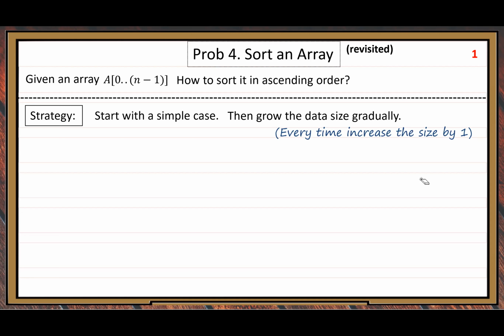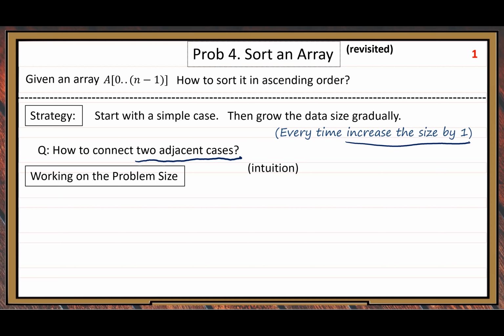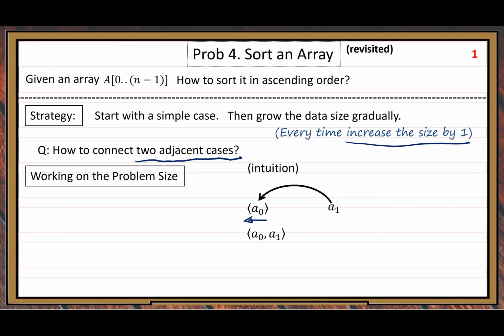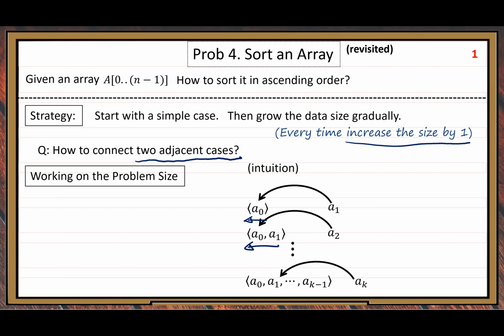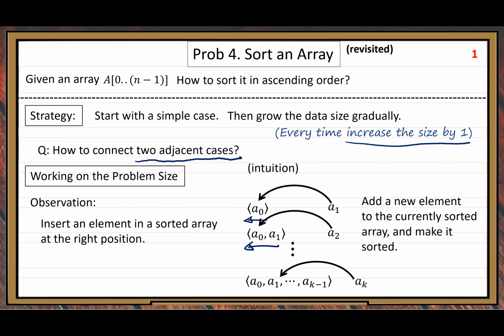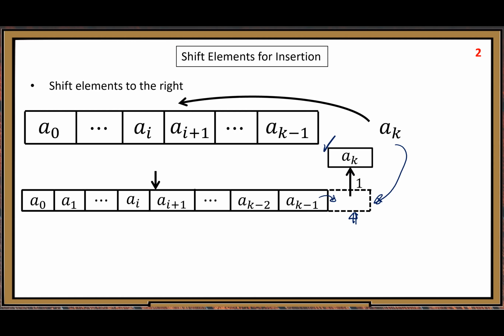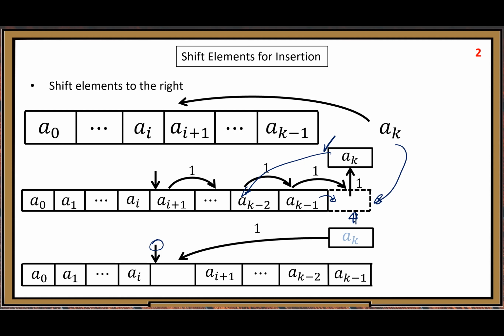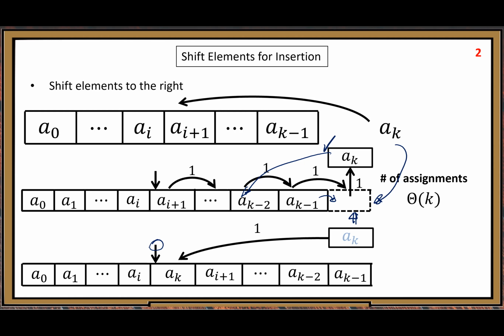CS3130FS22M4A1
This video is for teaching at UMSL:  CS3130,  Fall 2022,  Module 4 Part A.1  Insertion Operation